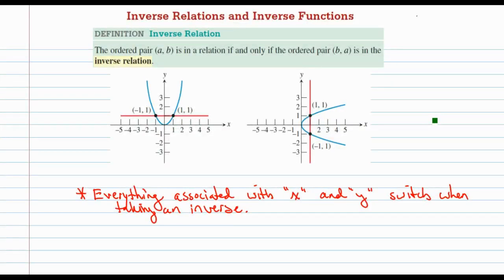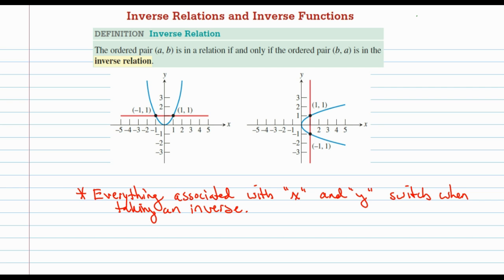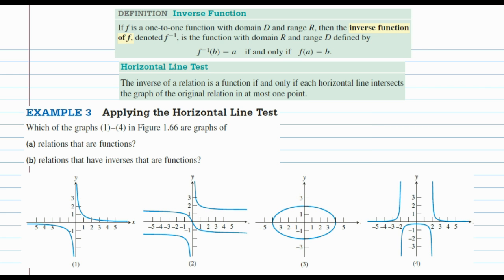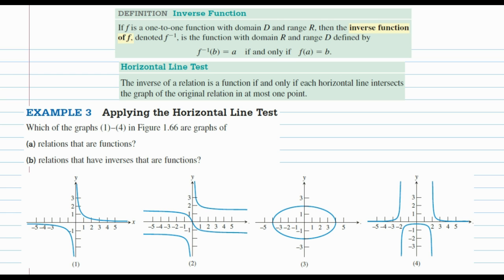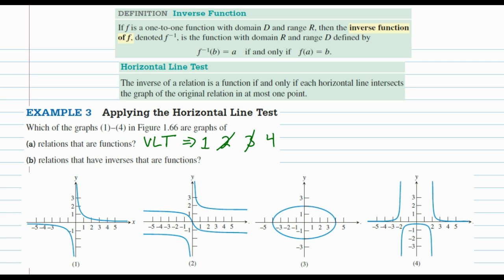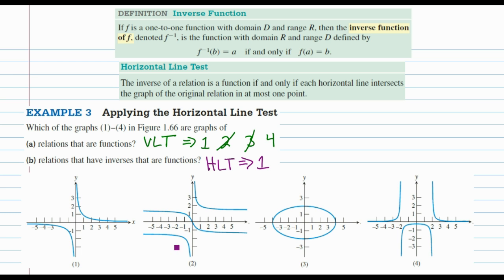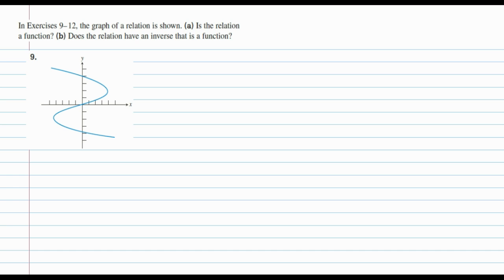Precalc 1 5 ex 3